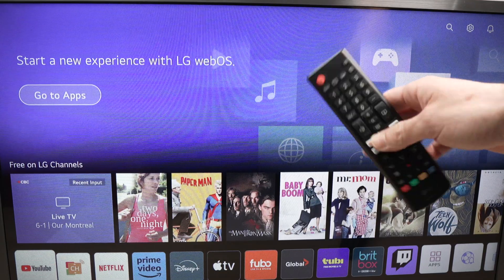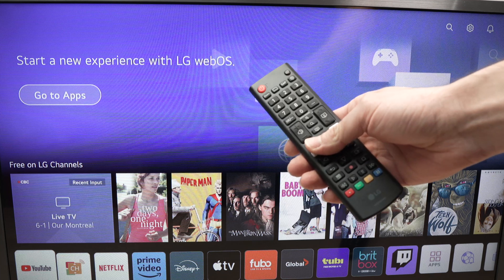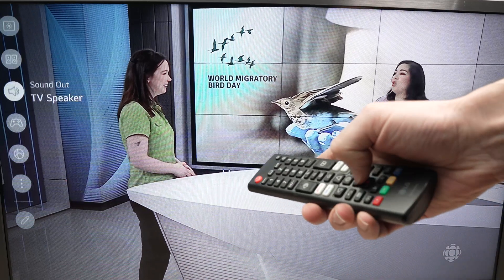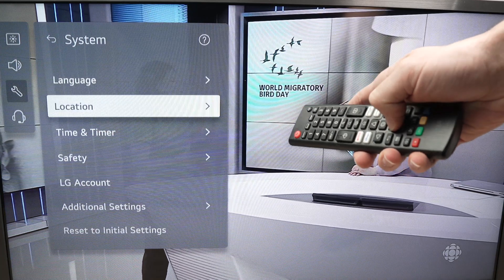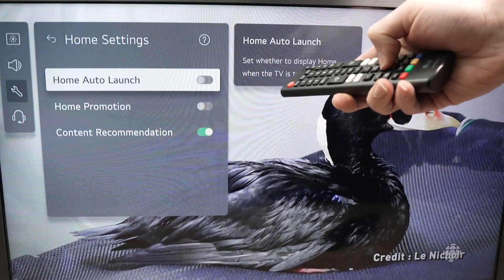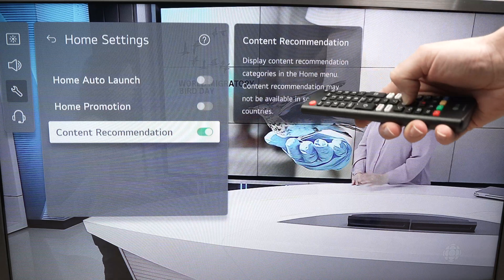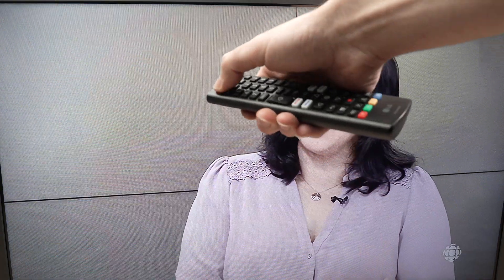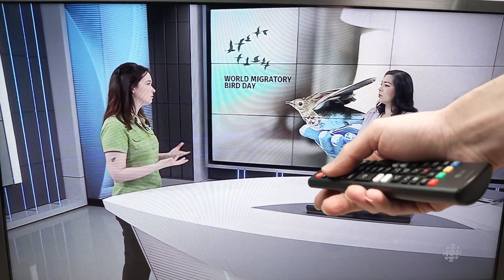LG Smart TV: How to Stop the Start Menu at Start Up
Step by step tutorial on how to stop the start menu from appearing at start up on your LG smart TV.